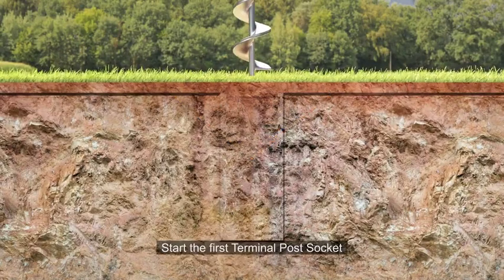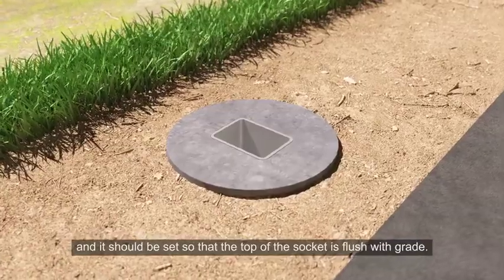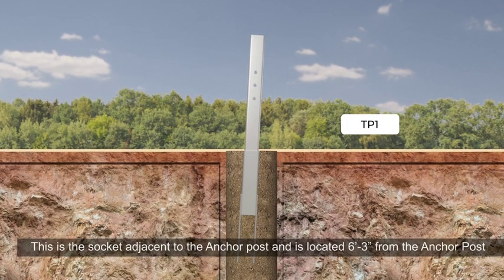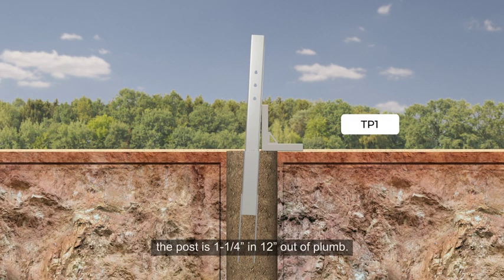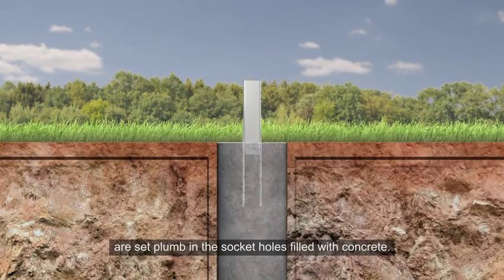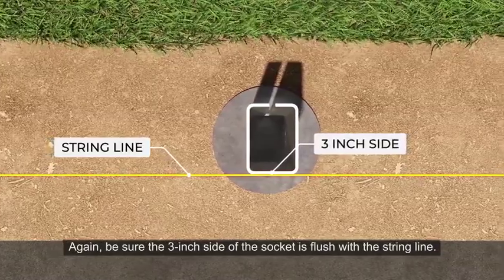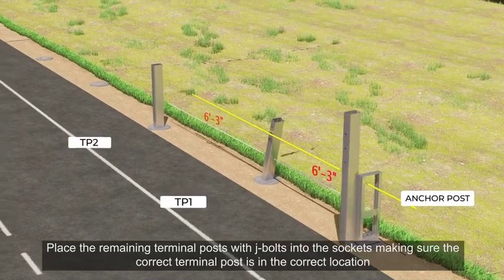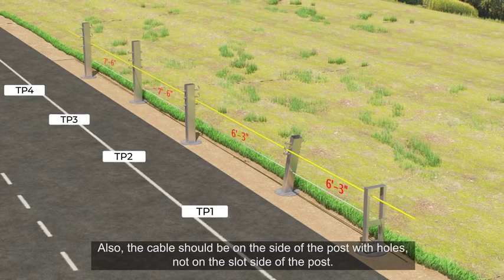NCHRP 350 Terminal Socket Installation